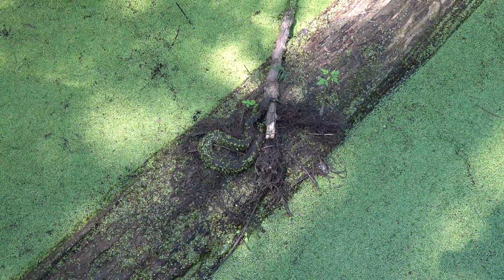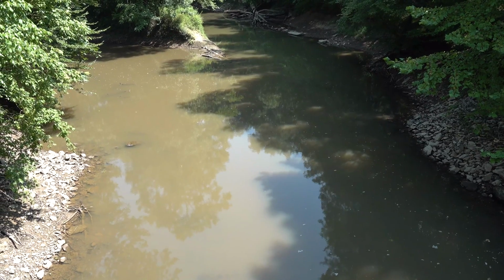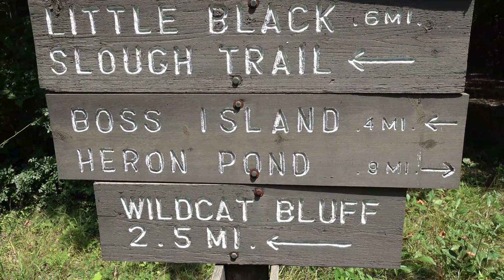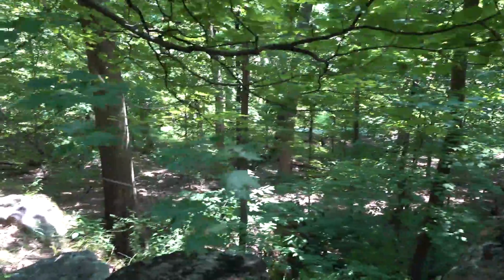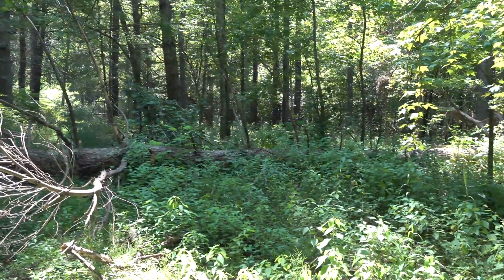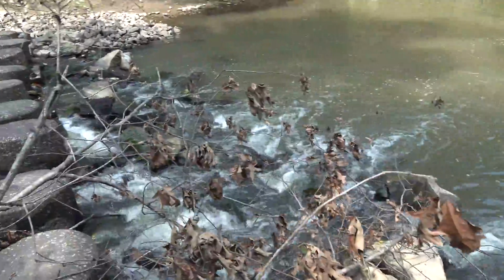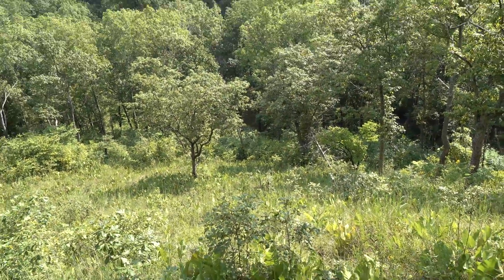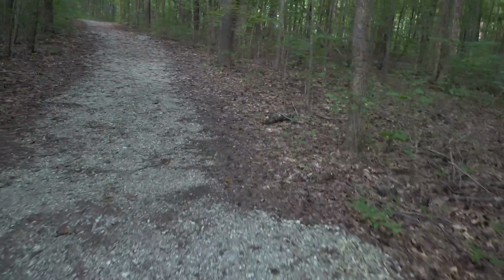Hiking Heron Pond, Little Black Slough, Boss Island and Wildcat Bluff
In this video, I do a long hike of Heron Pond, Little Black Slough, Boss Island and Wildcat Bluff. I try to do this multiple times a year. I will be leading this hike again in November of 2019 and invite you all to go. for more information.

Heron Pond Area Q & A:

1. How rugged in this trail? This trail is difficult. There are rolling hills and two creeks to cross. If the water is high, crossing the creeks will be too dangerous. In the summer months, there are often trees down to manage around and overgrowth in most parts of the trail.

2. How long is this trail and is it a loop? This trail is out and back, totalling about 13 miles.

3. Are there signs or blazes along this trail? The trail is easy to follow with signs present at trail intersections.

4. Any suggestions? Wear long pants and use insect spray. Venomous snakes are obviously present. Stay on the trail. Bring plenty of water and snacks with you. Camping in this section is not allowed.

Consider becoming a supporting member of Hiking with Shawn for the low contribution of $3 a month. Your contribution will be used to make Hiking with Shawn better.

Hurst, Illinois 62949